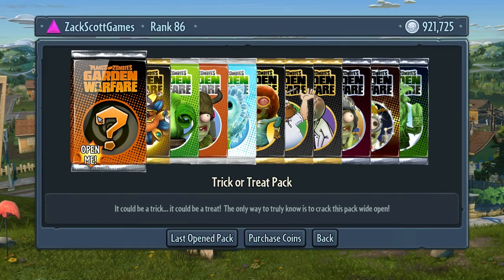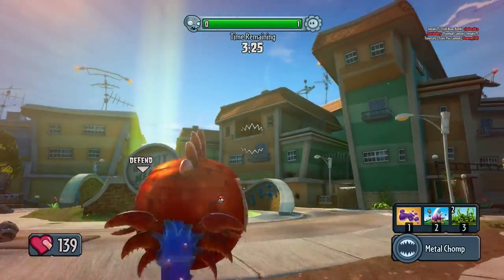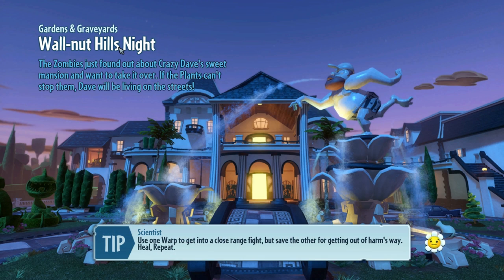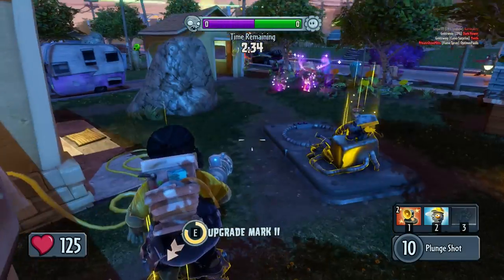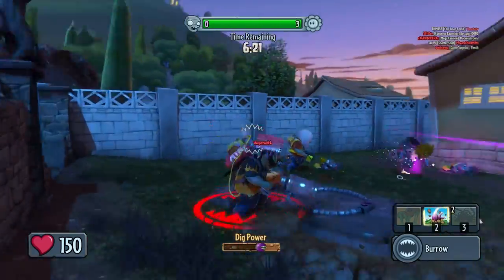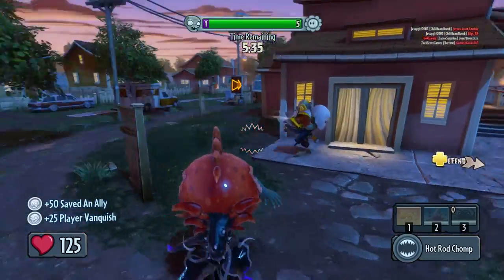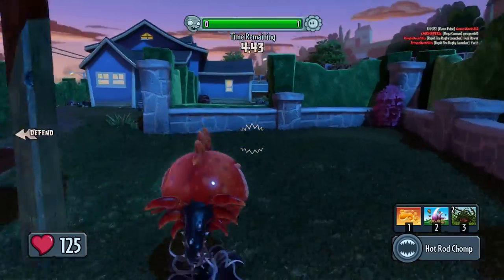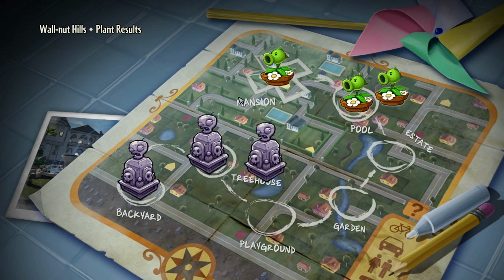Plants vs. Zombies: Garden Warfare - Gameplay Walkthrough Part 261 - Seafood Buffet!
Thanks for every Like and Favorite! They really help! This is Part 261 of the Plants vs Zombies: Garden Warfare Gameplay Walkthrough for the PC! It includes the new Legends of the Lawn DLC with new characters, new consumables, and new customization items! This series also includes Gardens and Graveyards, Taco Bandits, Suburbination, gameplay with all characters, and more!

I'm playing this game on the Xbox One, but it will also be available for the PC as well! You may have seen a trailer or review, but this playthrough will feature my single-player and multiplayer commentary through everything including various boss modes! If you're a fan of the Plants vs Zombies series, then let's play Plants vs. Zombies: Garden Warfare!

GARDEN WARFARE!
Plants vs. Zombies Garden Warfare digs into the trenches with an explosive new action experience. Blast zombies, plants and new characters across a mine-blowing world that delivers the depth of a traditional online shooter blended on high with the refreshing humor of Plant vs. Zombies. Take on Co-op and Multiplayer action with your friends and sow the seeds of victory!

Developer: PopCap Games
Publisher: Electronic Arts
Platforms: Xbox One, Xbox 360, PC
Release Date: February 25, 2014